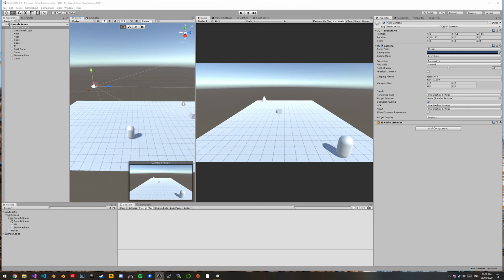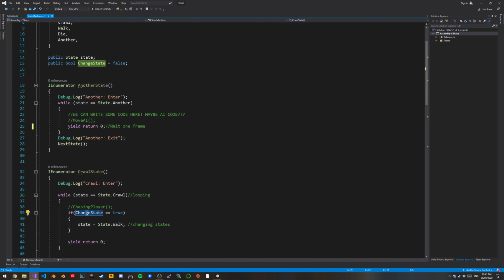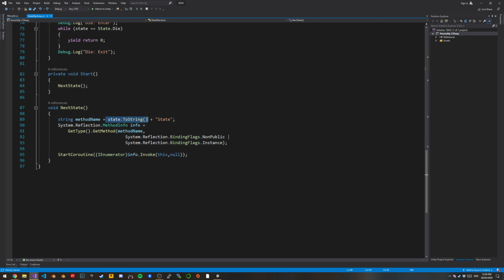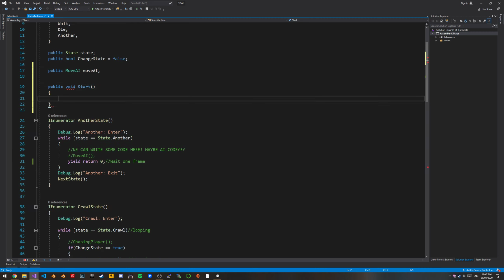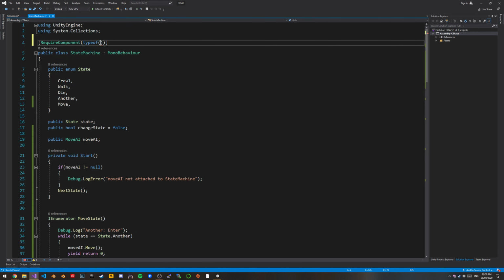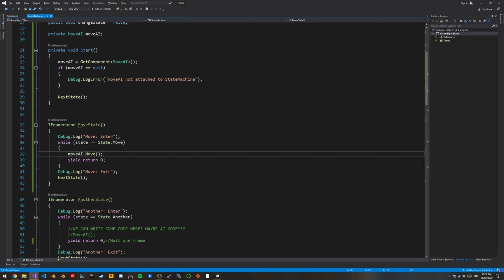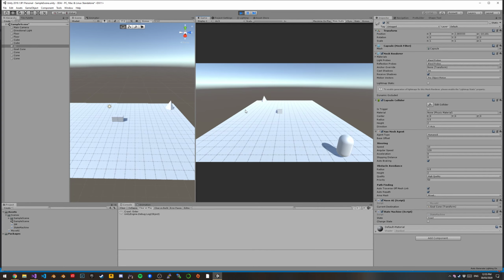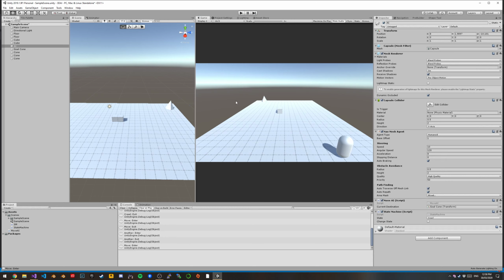Not so quick State Machine recap